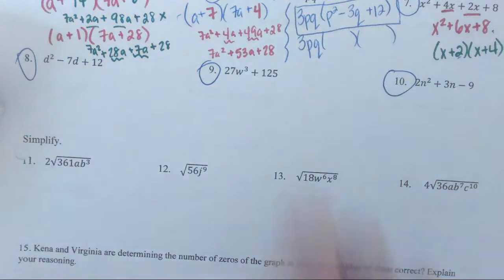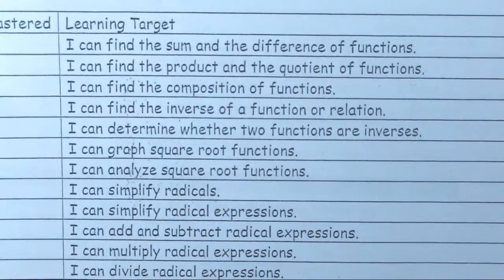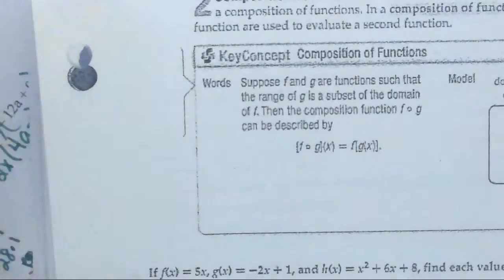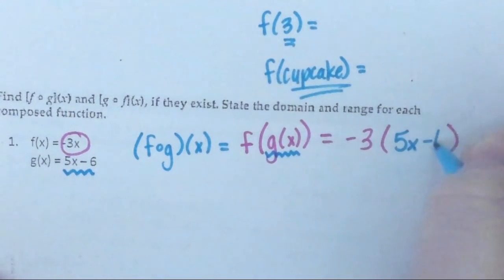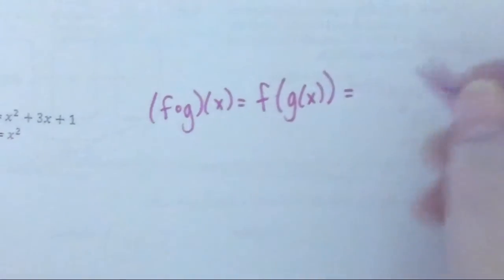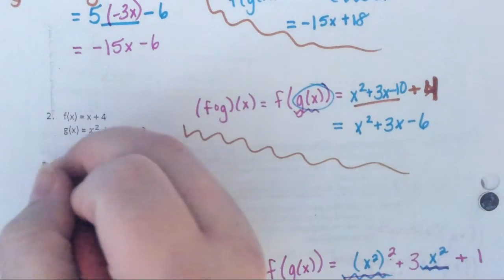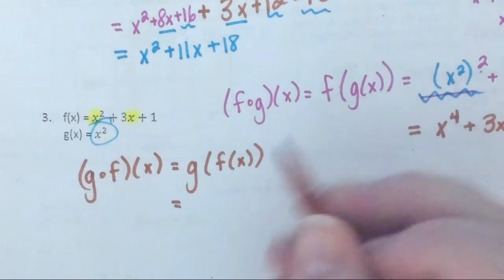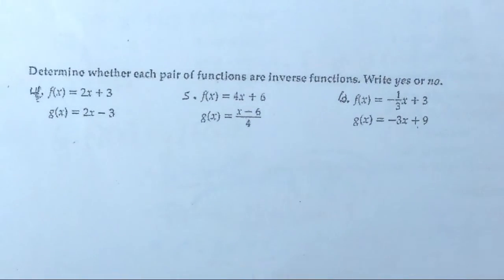Function Composition Notes 1st Period 2 14 18